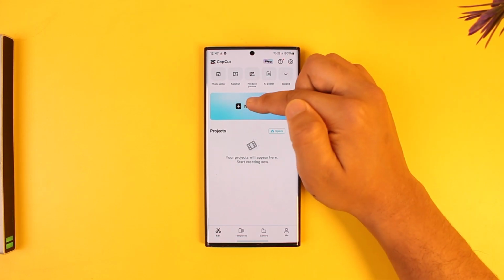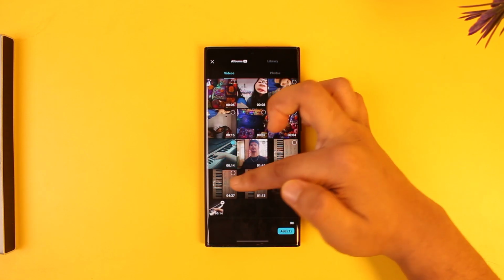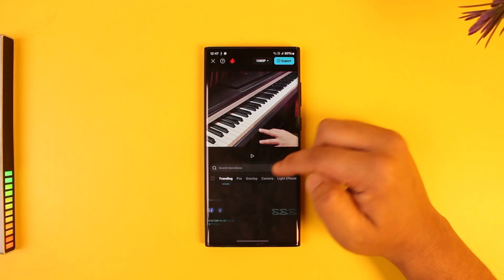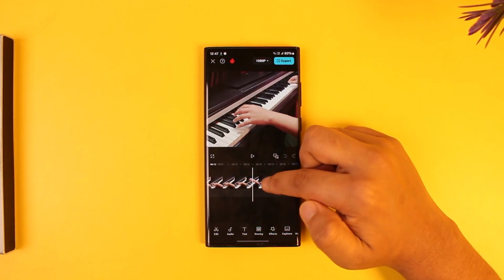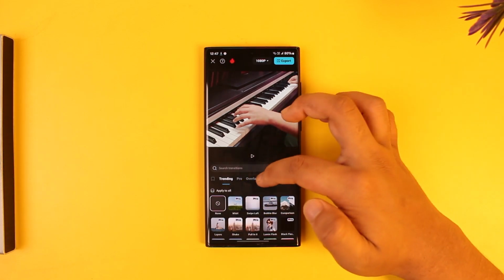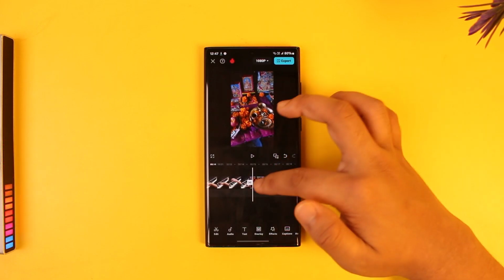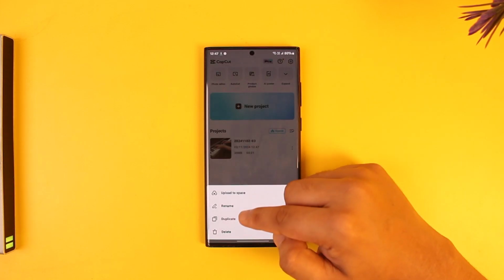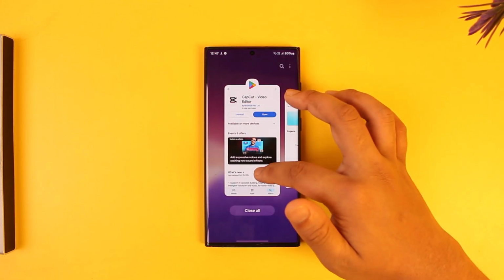How to Combine Two Videos into One !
Combining two videos into one is straightforward with video editing apps like CapCut. Here’s a step-by-step guide to merging videos, adding transitions, and creating a smooth, cohesive clip.

To start, open the CapCut app and tap "New Project." This will take you to your media gallery, where you can select the videos you want to merge. Tap on the first video, then the second, and continue selecting if you have additional clips. Once you have all the videos selected, tap "Add," and CapCut will automatically arrange them in sequence on the timeline.

Next, if you want a seamless transition between the clips, tap the small box between the two clips on the timeline. This will open a menu of transition options, including fades, wipes, and other effects. Select a transition you like, and adjust the duration if needed. Preview the transition to make sure it flows smoothly between the clips.

After finalizing the transitions and ensuring everything is set, you can make additional edits like trimming, adding text, or including background music if desired. Once you’re satisfied with the merged video, tap "Export" to save it to your device or share it directly from CapCut.

Using this method, you can combine multiple videos into one cohesive project.

0:00 Introduction
0:02 Opening CapCut and Creating a New Project
0:15 Selecting Videos to Combine
0:23 Adding and Arranging Videos on Timeline
0:30 Adding Transitions Between Clips
0:45 Previewing and Adjusting Transitions
0:53 Additional Edits (Optional)
1:02 Saving or Exporting the Merged Video
1:10 Comment Section for Questions
1:15 Conclusion

Combining videos with CapCut is easy, with options for transitions and further customization. This guide covers each step, ensuring a smooth editing experience.